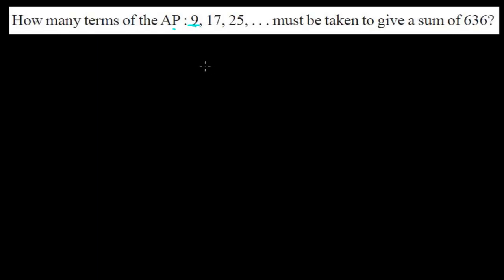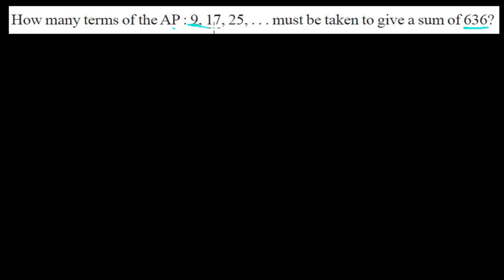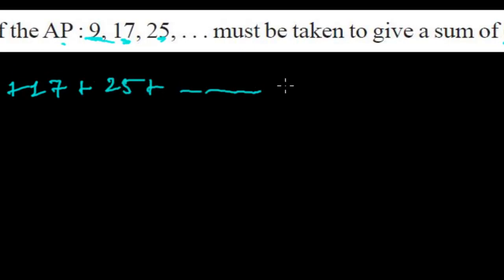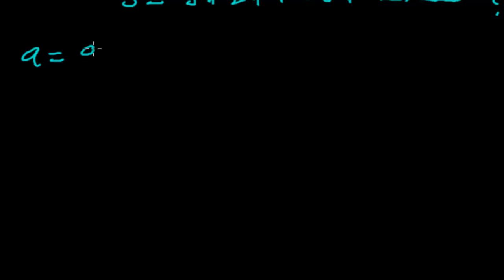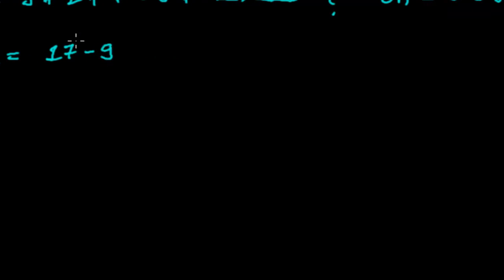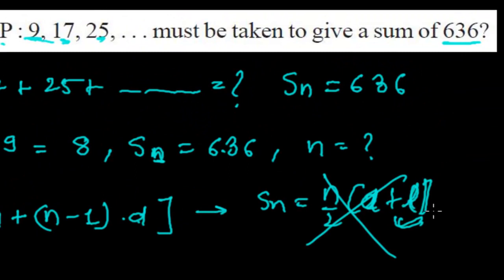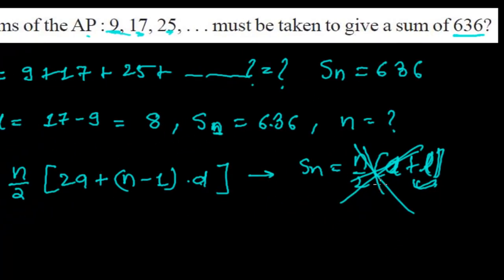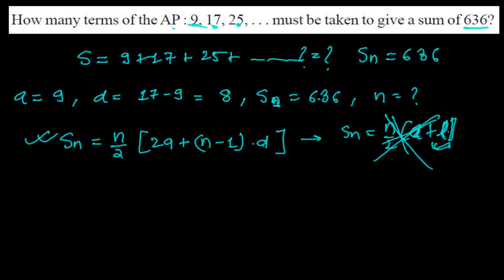How to find the Number of Terms of an Arithmetic Sequence from Sum of N terms Formula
For Free Complete Video Tutorial on Sequence & Series.
To find the number of terms of an arithmetic sequence using sum of  N terms formula , first we have to see what are the given information and what extra we need to find. If there are at least 3 variables given already in questions then we can easily calculate the number of terms of that arithmetic sequences.
To Find the number of terms of an arithmetic sequence we should know the first term, common difference and  sum of the series, Or we should know first term, last term and the sum of series.
Then its easy to calculate the number of terms using sum of n terms formula of arithmetic series.

I hope you understand the trick to find the number of terms of an arithmetic sequences.

In previous video lessons we learned a lot about the sum of arithmetic progression formula.
Now in this video lesson we are going to learn how to find the number of terms in an arithmetic progression using the sum of n term formula.
As we  have learned in previous lesson there are two formula for finding the sum of n terms of an Arithmetic progression . But we will use the first one the formula in which first term (a), common difference (d) , number of terms (n) and the sum of sequence are the quantities given below :
Sum of Arithmetic Sequence  = [ n {2a + (n-1) d} ] / 2
So how will use it and wil find the term number we will discuss in video. So lets start the lesson. I hope you have the pen and notebook with you.

Great ! So I hope now you understand how to find the term number.
Simply we have to put all the information provided by the question into the formula and solving it result the total number of terms in that arithetmic sequence .
Here are some few exercise please try them once you will get good confidence after this. If you feel any problem then please comment.
Q1. In an Arithmetic progression (A.P.) if first term is 22, the common difference is -4 and sum to n terms is 64, find n? (Ans =  4 or 8)
Q2.  How many terms are there in the arithmetic progression whose first term and fifth terms are -14 and 2 respectively and sum of the terms is 40?  (Ans = 10)